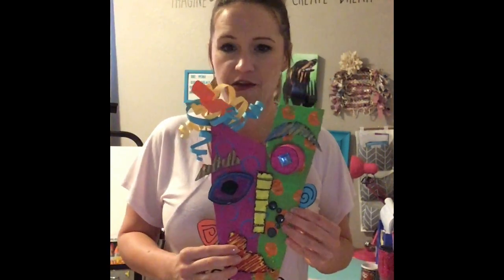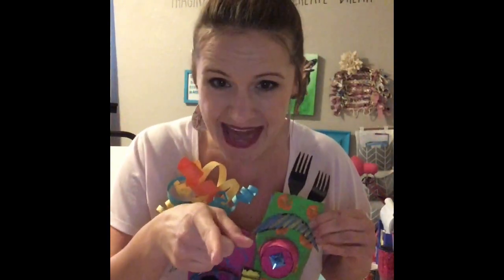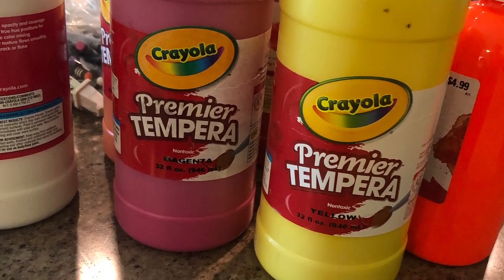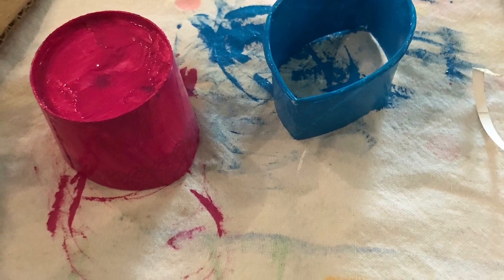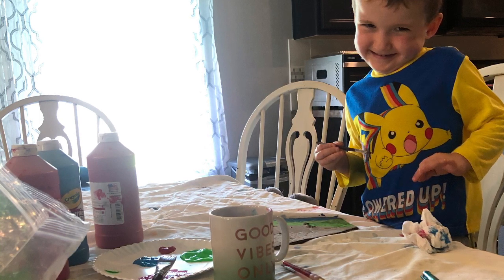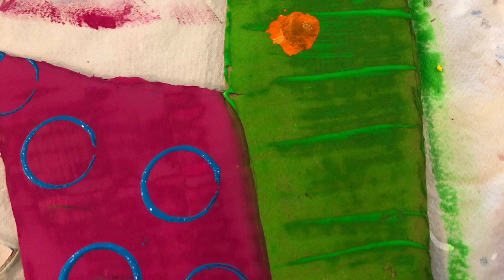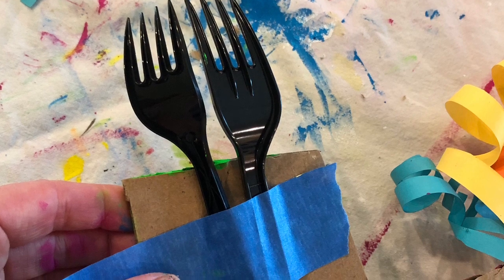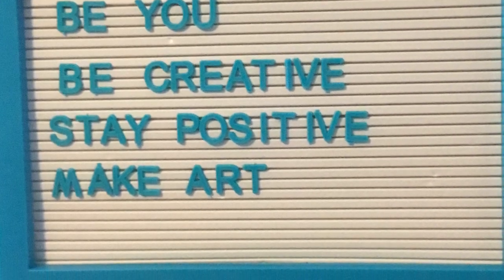Picasso Inspired Cardboard Masks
This is a CLASSIC Picasso inspired lesson that I was inspired to do from MaryMakers blog spot. In this video I show how to create a Picasso inspired mask out of cardboard and found objects.